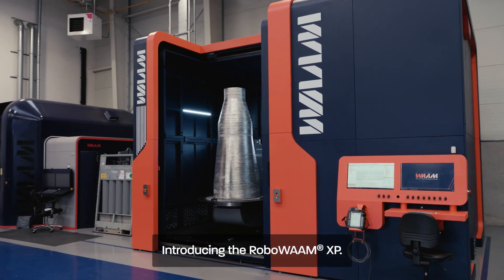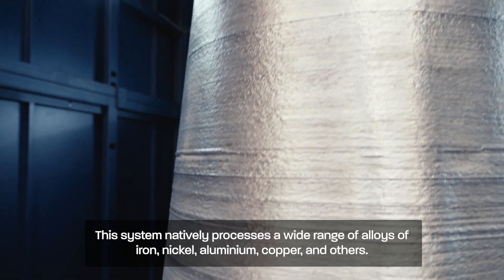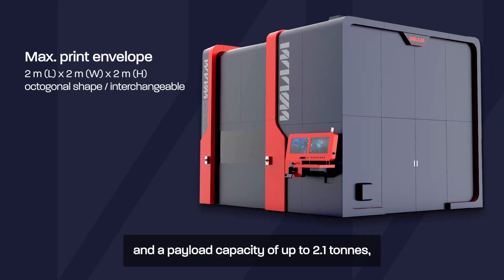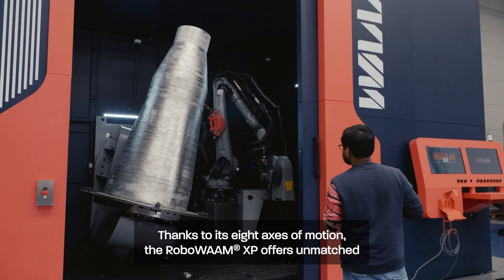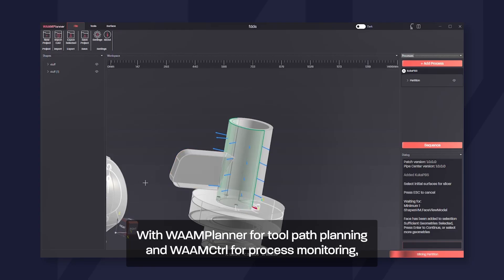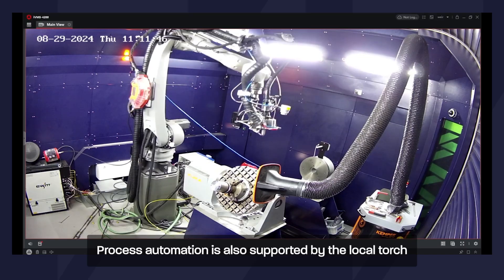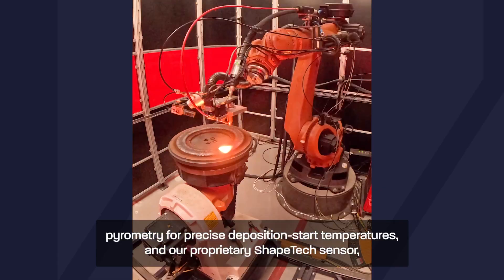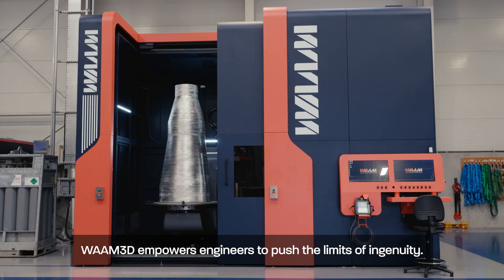RoboWAAM XP - Launch video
WAAM3D’s New RoboWAAM® XP Expands Size, Mass and Speed of High-Quality Metal Printing

WAAM3D, a leading innovator in the field of Wire Arc Additive Manufacturing (WAAM), is pleased to announce the launch of its new large format RoboWAAM® XP fully integrated system at Formnext this year. The solution contains Cranfield University’s cutting-edge, patented Cold-Wire Gas Metal Arc (CWGMA) process that enables superior deposition rates of up to 15 kilograms per hour, without compromising on the quality and precision required for high-performance materials. RoboWAAM® XP expands the size, and mass capabilities of the company’s family of integrated systems and works natively with alloys of iron, aluminium, nickel, and copper. It has been under development since 2018, and under industrial testing over the last two years with trusted partners in the energy, space, marine, and mining industries with impressive results.

Capacity and flexibility
Featuring a maximum build envelope of 2 x 2 x 2 metres, and a maximum payload of 2.1 tonnes, the RoboWAAM® XP  fully integrated system is ideal for manufacturing industries that have a requirement for large-scale spare parts with a short lead time. Besides the patented CWGMA process,  RoboWAAM® XP  ships with MIG, MAG, and CMT capabilities provided by Fronius and, thanks to its default 8 axes of motion, it does not compromise on the geometrical complexity that it achieves, irrespective of the size of the payload.

Boosing productivity and consistency
Cranfield University's CWGMA process not only provides a high level of control but also enhances process efficiency by achieving higher deposition rates at the same energy input. The result is a significant boost in productivity through faster process speeds, whilst delivering in terms of quality and precision. Even with the integration of this new process into RoboWAAM® XP, the user experience remains familiar, mirroring the workflow of WAAM3D’s other integrated systems and technology packs. This is thanks to the use of WAAM3D’s WAAMPlanner® for tool path planning and process parameters allocation and WAAMCtrl® for process monitoring and control, and data logging and visualisation.

New extended build platform
RoboWAAM® XP features:
• 6-axis robot arm + 2-axis part rotator with robot repeatability of +-0.05mm
• A working envelope of 2 m x 2 m x 2 m
• Overall machine dimensions of 5.8 m (width) x 5.2 m (depth) x 4.3 m (height)
• Current, voltage, and melt pool monitoring via a vision system
• WAAMPlanner® and WAAMCtrl®
• Optional features include a fume management system, pyrometry for maintaining temperature consistency, and laser interferometry for real-time layer height monitoring and automatic corrections of layer height errors.

Dr Jialuo Ding, CTO of WAAM3D comments: “The introduction of WAAM3D’s latest, fully-integrated RoboWAAM® XP system offers users higher productivity, whilst maintaining precision and control. It is a testament to the partnership between WAAM3D and Cranfield University and our teams’ commitment to innovation and excellence in the field of additive manufacturing. The launch of RoboWAAM® XP is a pivotal moment in the industry, as it offers a solution that meets the growing demand for higher productivity, while maintaining the stringent quality standards necessary for advanced applications.”

Stewart Williams, one of the company's founders, Technical Director at WAAM3D and a Professor at Cranfield University explains the secret to CWGMA’s success: “The key innovation with CWGMA is the addition of a non-energised cold wire to a conventional GMA process. Through this novel arrangement, high efficiencies can be obtained by nearly doubling the amount of material deposited for the same energy input. The addition of a non-energised wire greatly stabilises the process, making it suitable for a very broad range of materials. With the unique level of control offered by CWGMA, there are also opportunities to adapt the microstructure to attain the desired properties.”